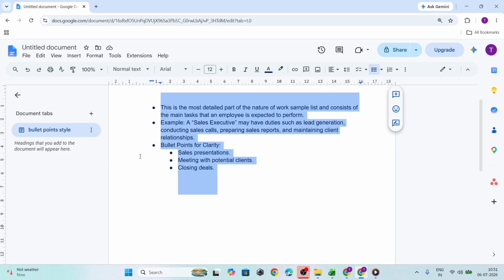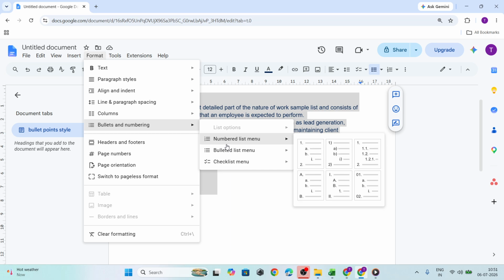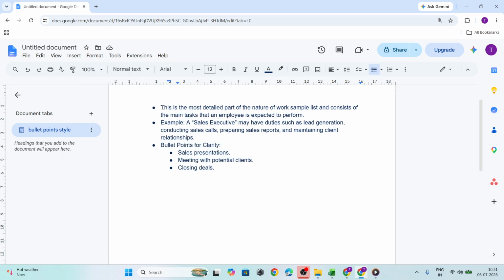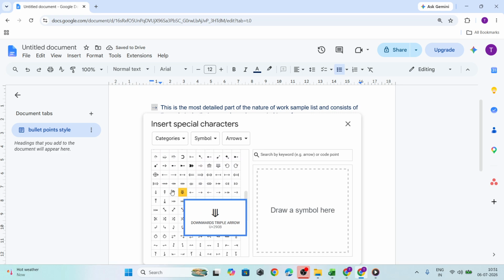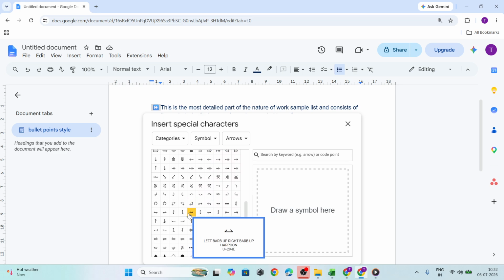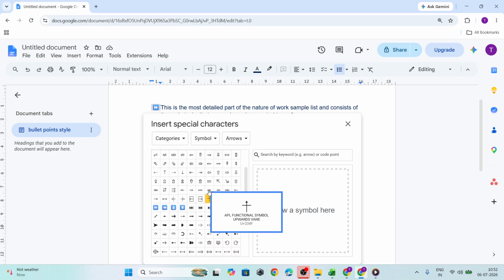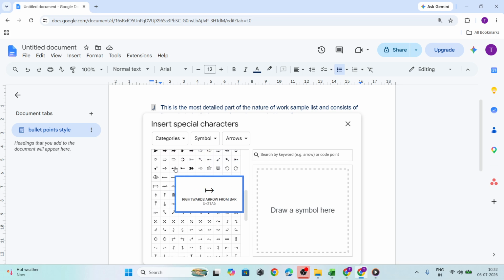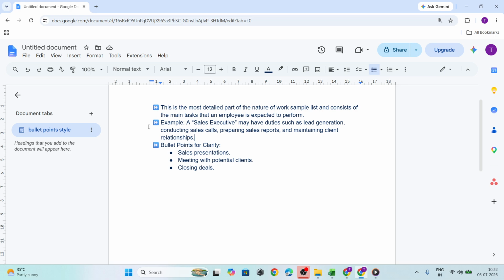How To Customize Bullet Points In Google Docs & Google Slides (Step By Step)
Learn how to customize bullet points in Google Docs and Google Slides with this quick and easy tutorial. This video shows you step-by-step how to change bullet styles and use custom symbols to improve your Google Workspace productivity.